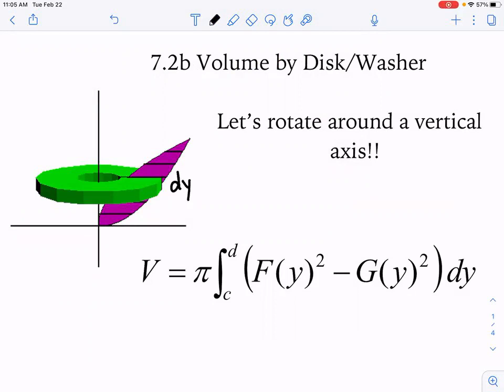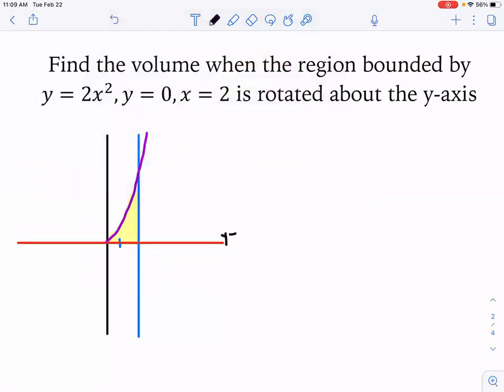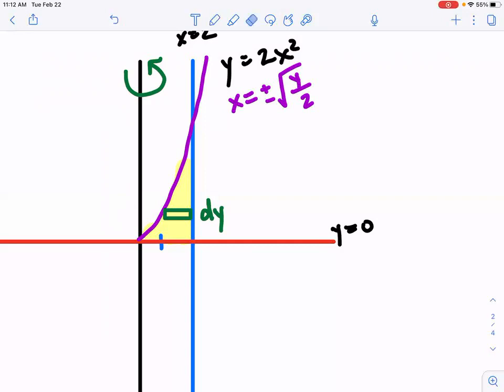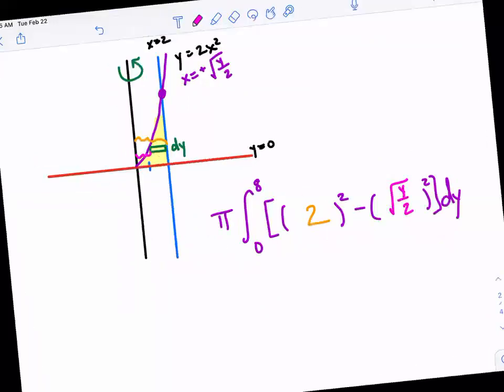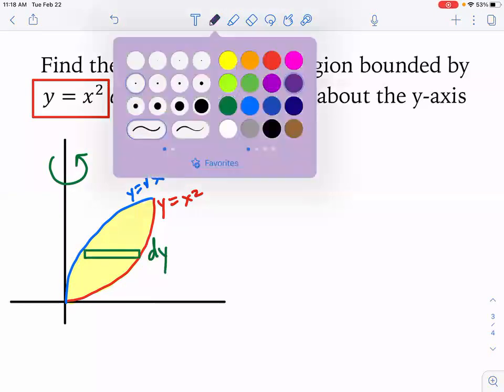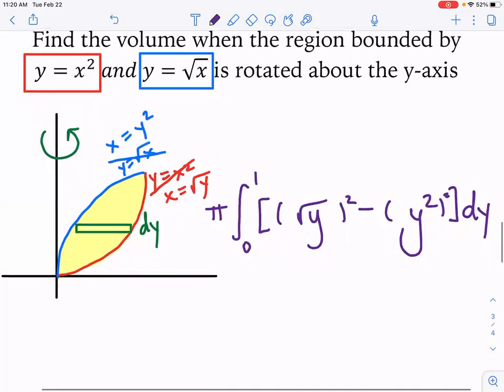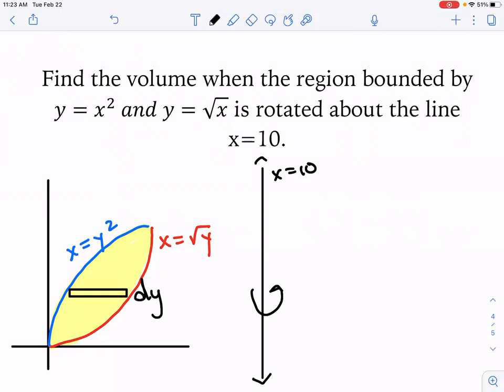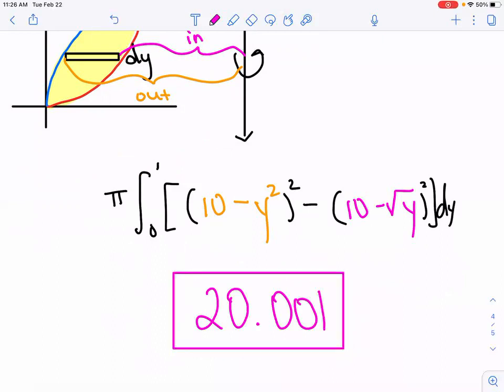7.2b (2/22/22) AP Calc AB